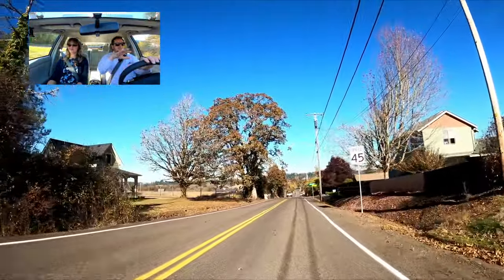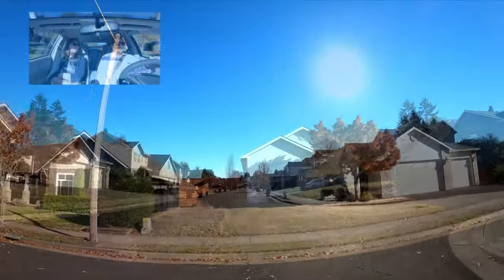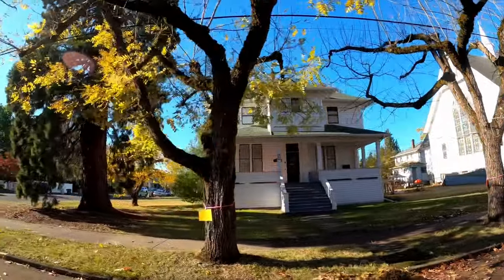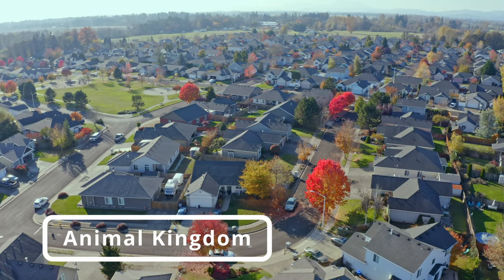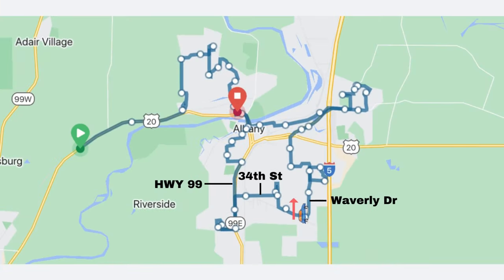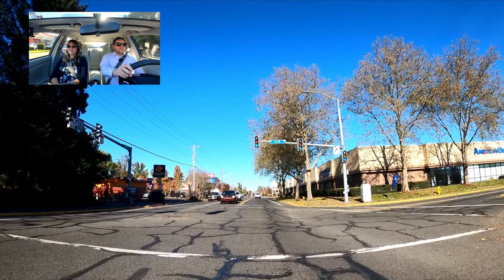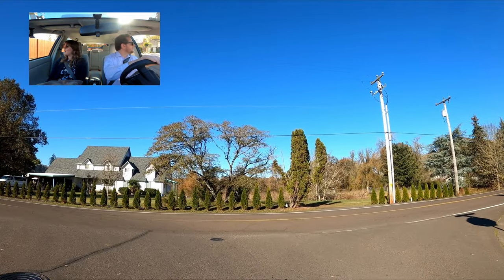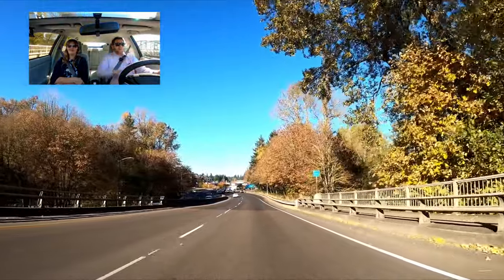Narrated Driving Tour of Albany, Oregon: Neighborhoods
2:40 - NW Scenic Drive
6:59 - Benton Woods
9:46 - Cluster Oak Ave
17:17 - Cascade Heights Dr
19:36 - North Albany Road
23:05 - Downtown
27:51 - Monteith District
33:46 - HWY 99E/Pacific Blvd
37:30 - Animal Kingdom Neighborhood
41:47 - 34th St
47:40 - Chartwell Station
51:28 - Waverly Dr
54:20 - Lexington
1:10:28 - Clover Ridge

Here is a link to the narrated driving tour of Albany: Outskirts expansion video:

Michael Krasilovsky and the team create original content providing an in-depth look into the Corvallis area and the greater Willamette Valley. His video series explores all the reasons we love to live & play in Corvallis - The Heart Of The Willamette Valley.

If you enjoy this content, please help our channel out and subscribe, hit that thumbs up button and donʼt forget to click on that bell so you can be notified when a new video is uploaded.

Michael Krasilovsky is a Realtor® and Principal Broker at RE/MAX Integrity in Corvallis, OR.